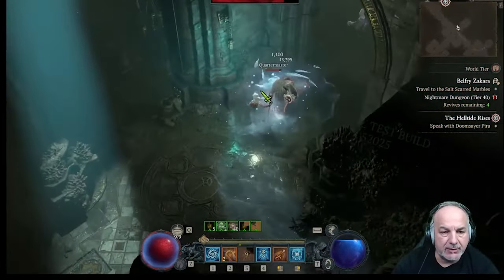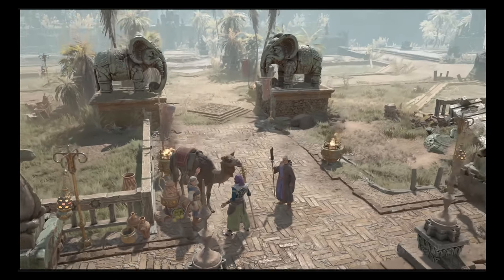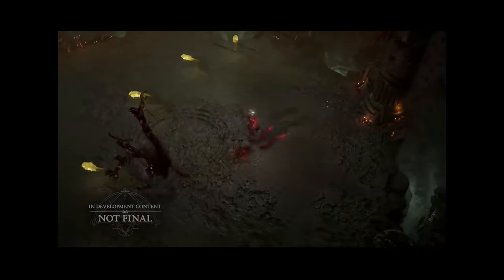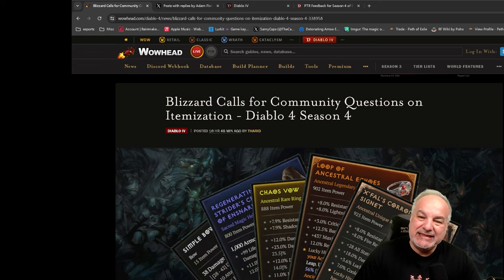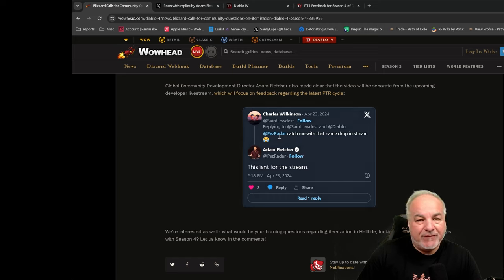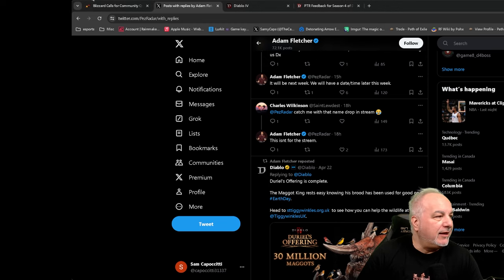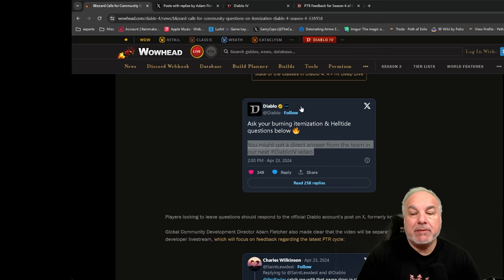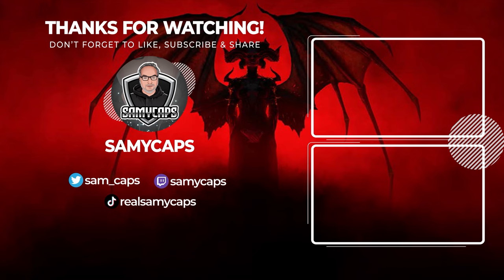Blizzard Want's To Hear Your Diablo 4 Burning Questions!